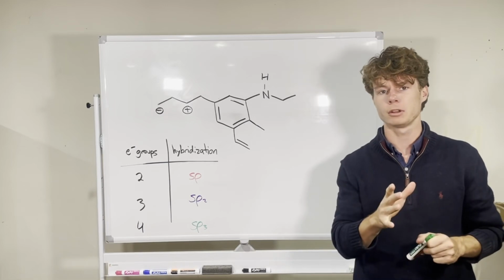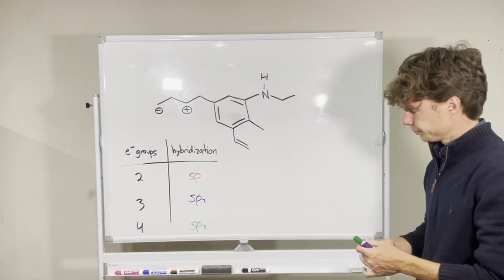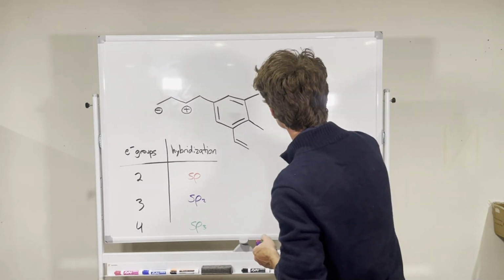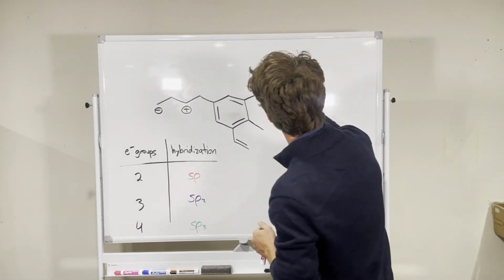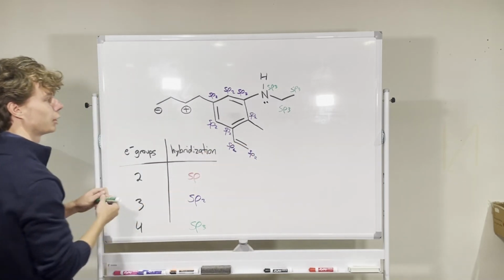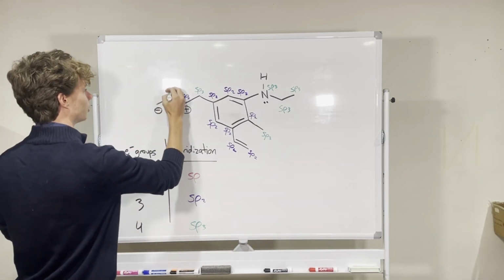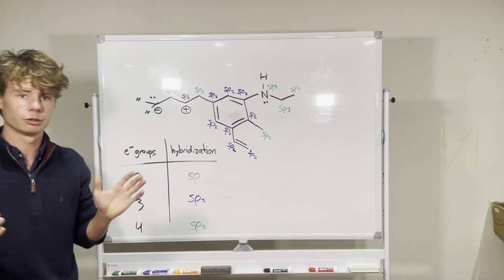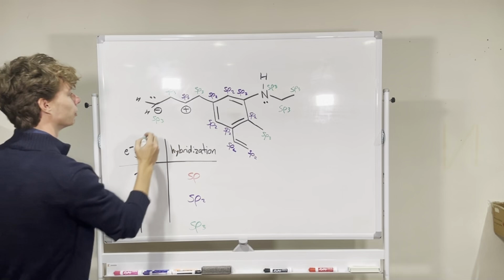DentChem Examples: Finding sp2, sp3, and sp4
Welcome to DentChem.

- FREE
- Peer-taught by dental student and college tutor
- 25 DAT score in organic chemistry

Spread the word. DentChem is a revolutionary, easy-to-use guide to excelling in your organic chemistry course.